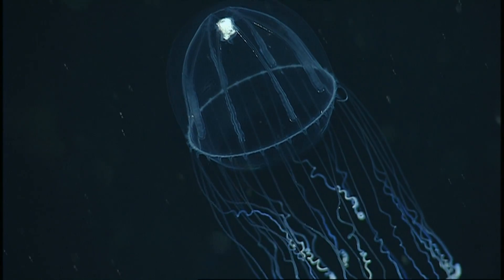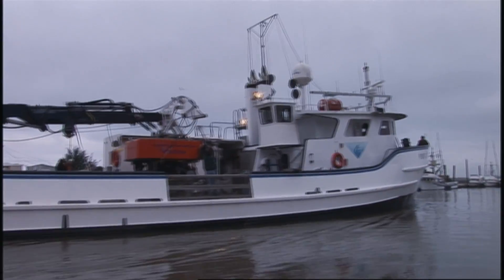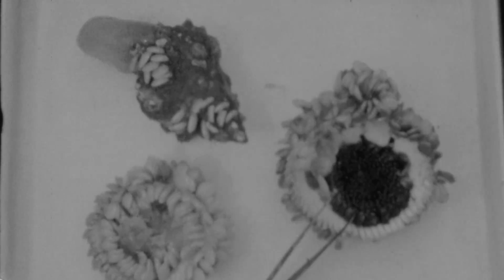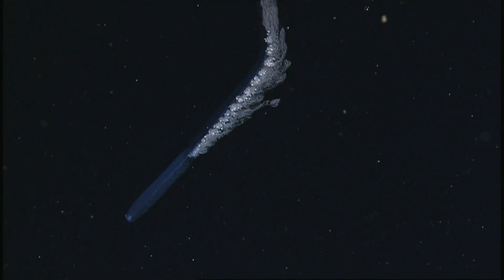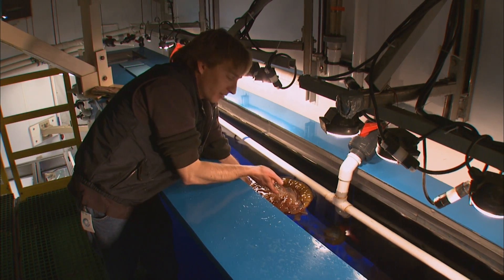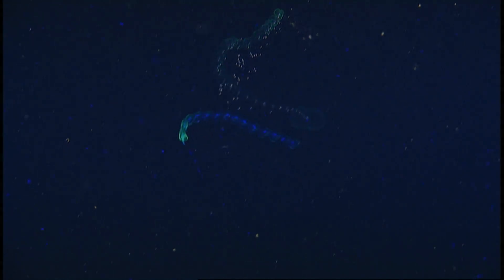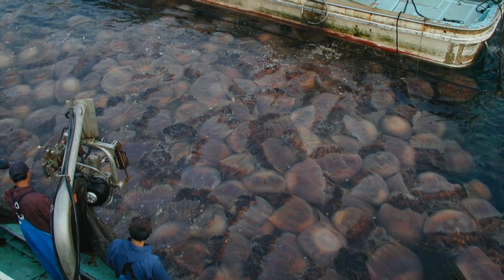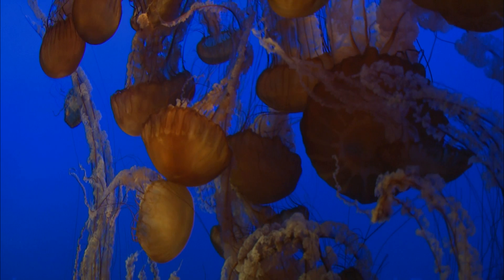Amazing Jellies - KQED QUEST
They are otherworldly creatures who glow in the dark, without brains or bones, some reaching 100 feet long. And they live just off California's coast. Join two top marine biologists who have devoted their careers to unlocking the mysteries of jellyfish and alien-like siphonophores.